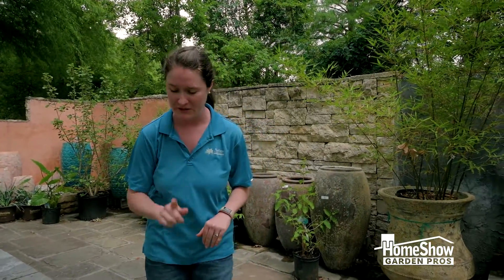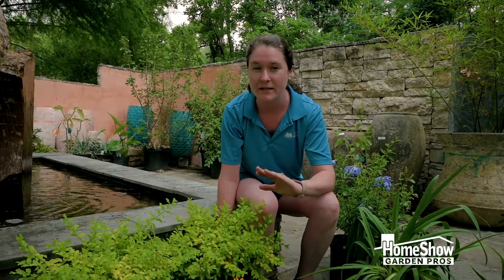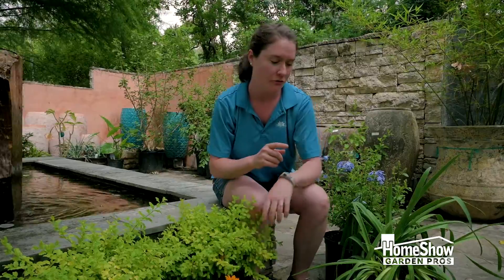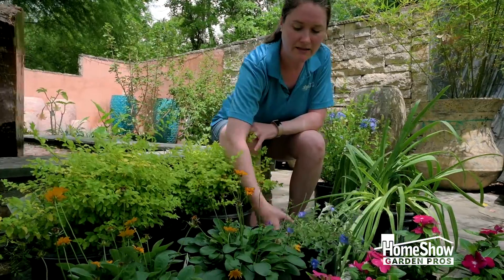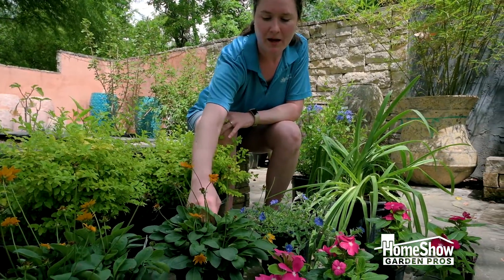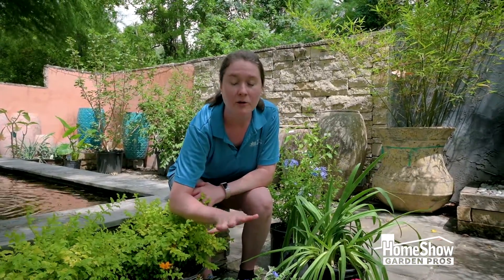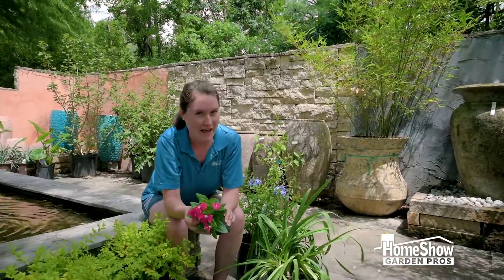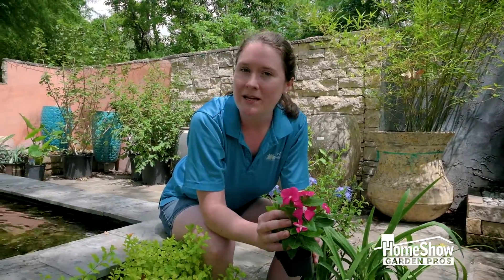Full Sun Garden Bed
Here's how you can upgrade your garden to make sure it gets full sunlight.
Gardeners, planters, horticulturalists, and all-around great people. Of course, we are talking about our home Show Garden Pros. Our amazing Co-Op members join us every Saturday morning from 7am - 9am on Sports Radio 610am